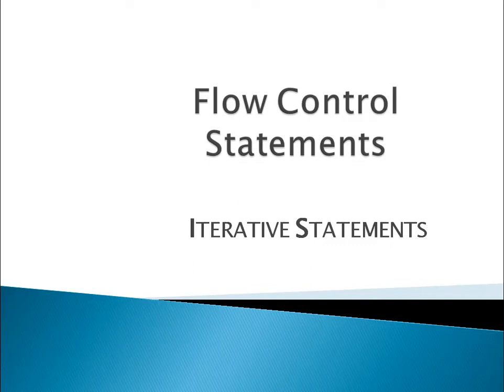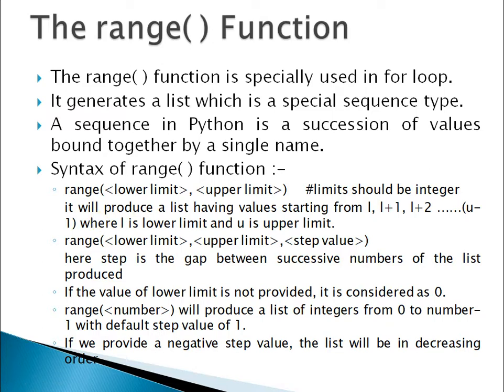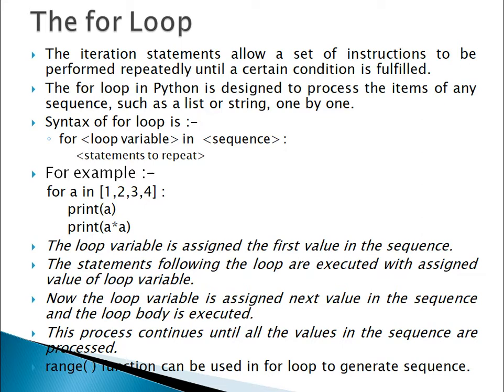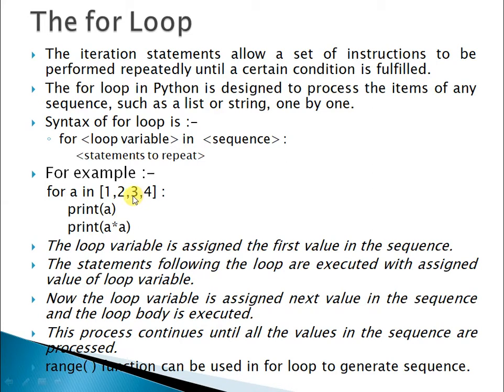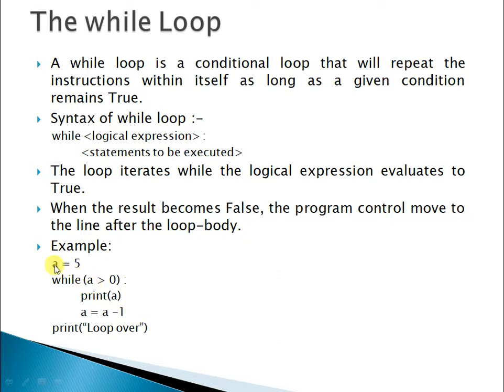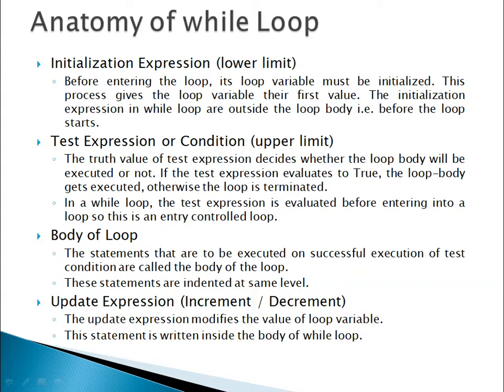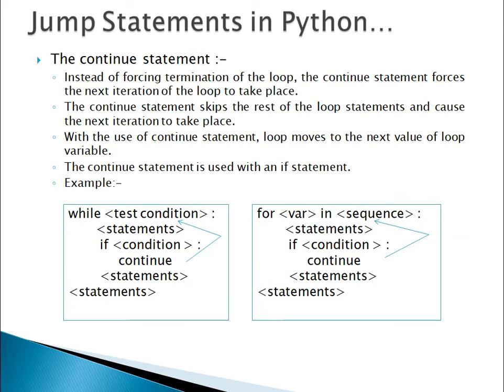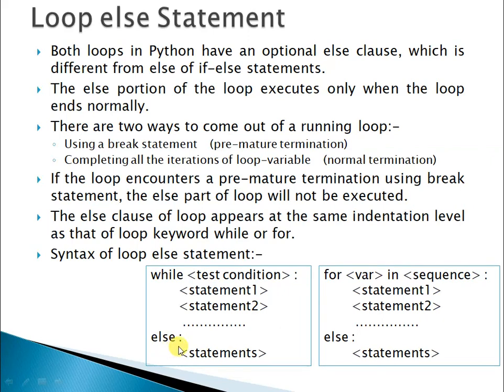Unit II || Iterative Statements || Part 1|| CBSE Class XI Computer Science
The video covers the first part of chapter Iterative statement as part of Unit II of class XI Computer Science syllabus for the session 2020-21 prescribed by CBSE.
The lesson covers following topics in detail:-
1. Need of Iteration
2. range Function
3. while and for loop
4. Loop else statement
5. Jump statements